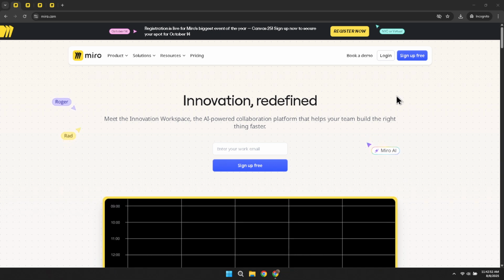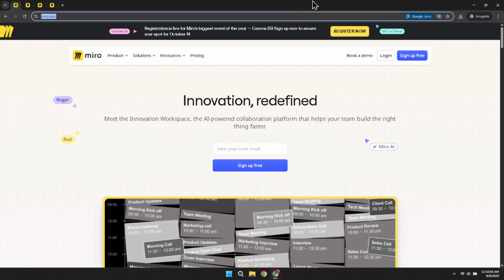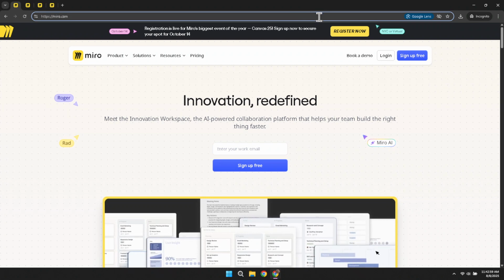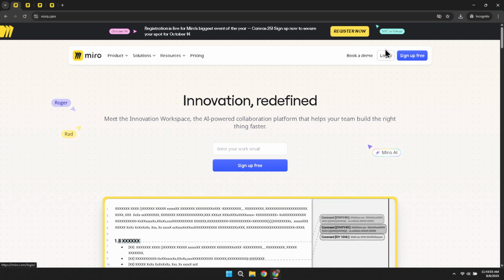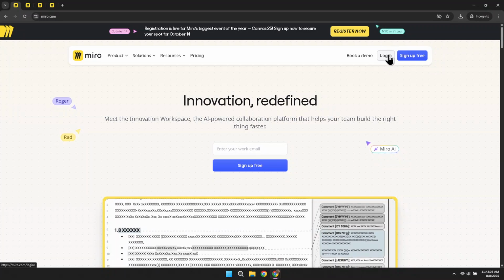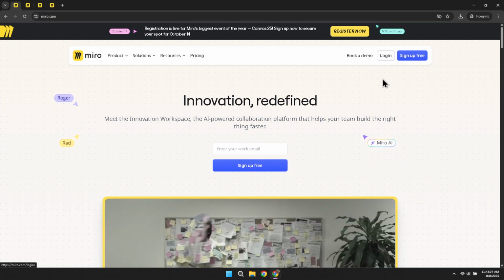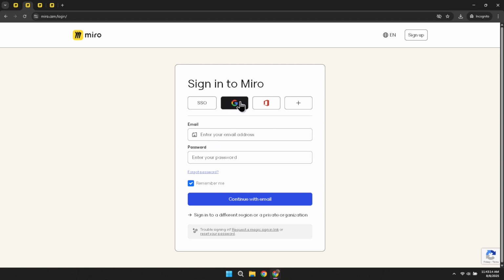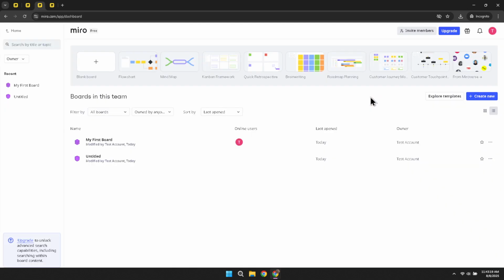How To Present In Miro [2025 Guide]